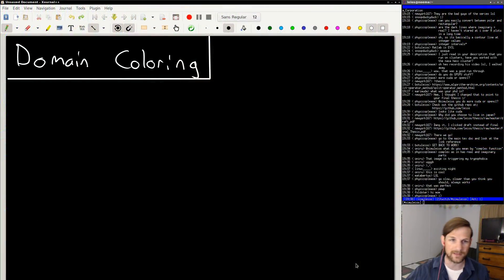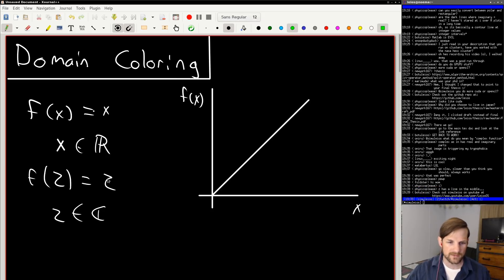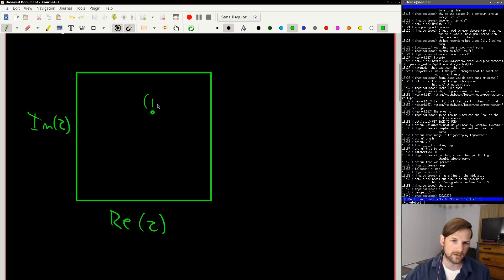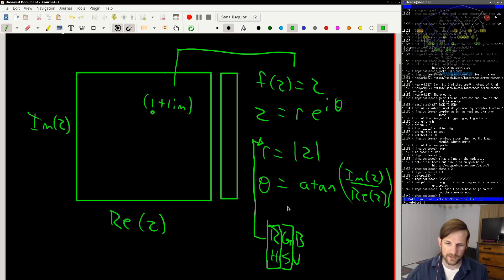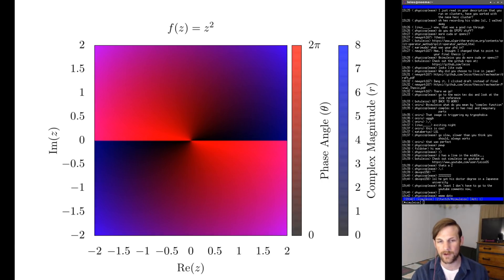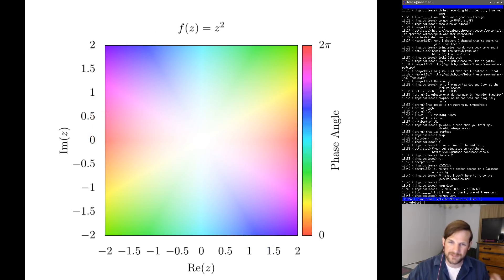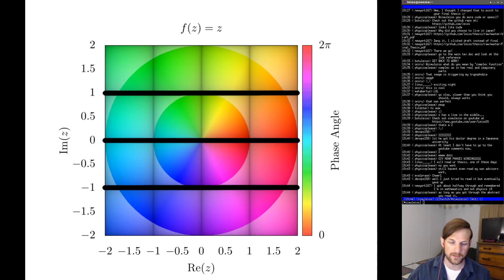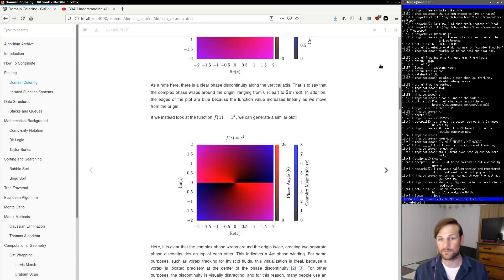How to color complex functions [Domain Coloring]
Source code: In chapter